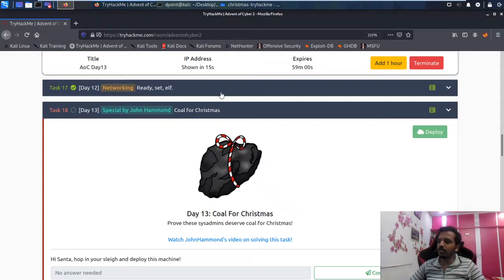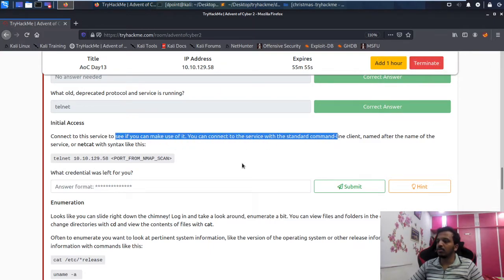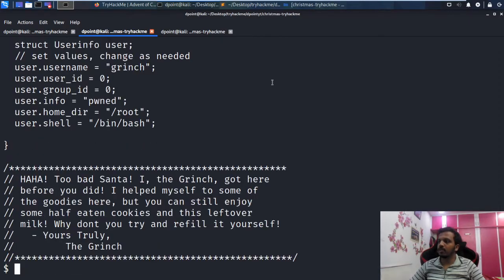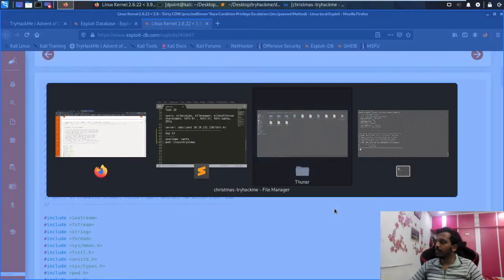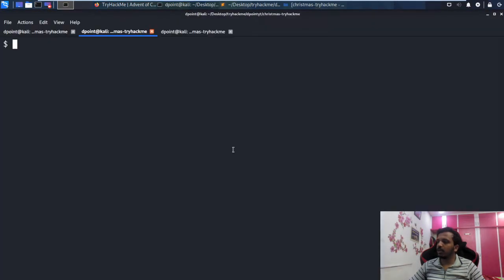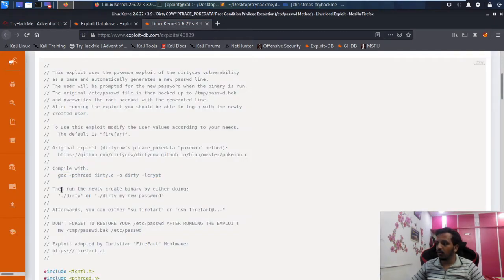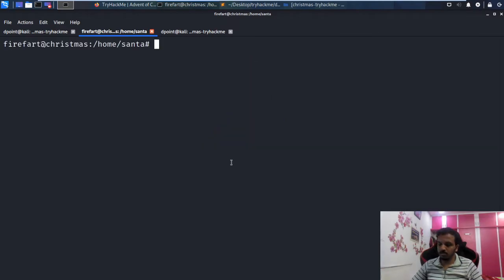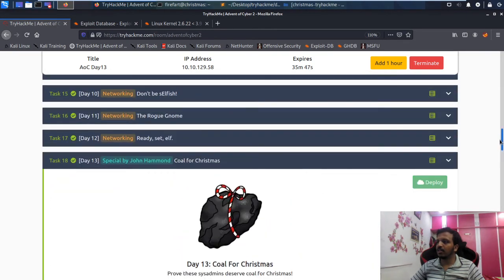day 13 of 25 - Coal for Christmas - tryHackMe - CVE - Exploit DB